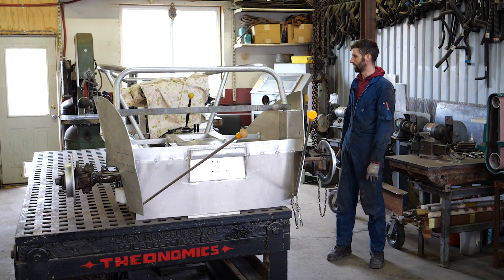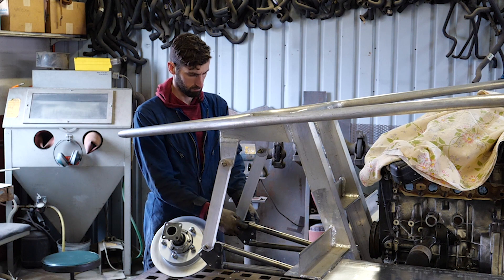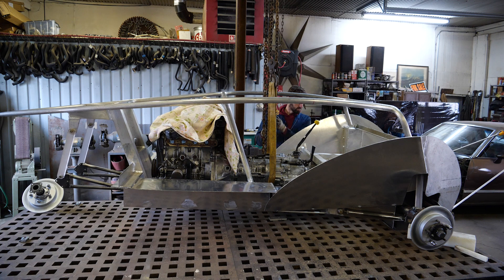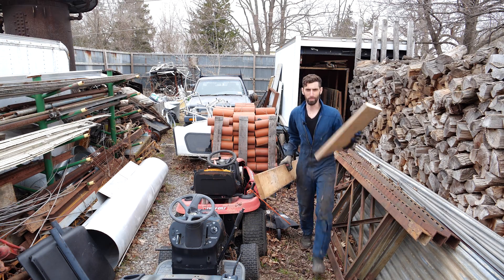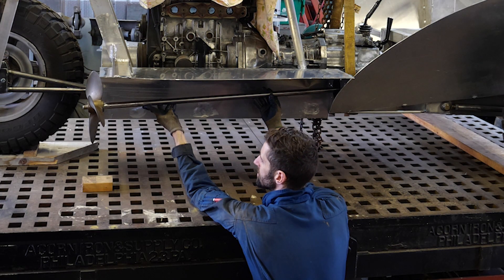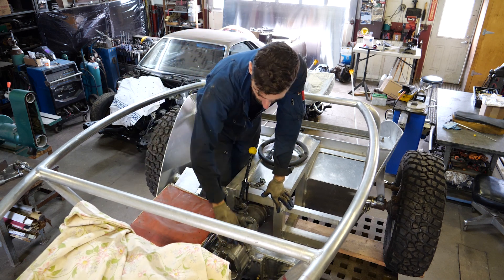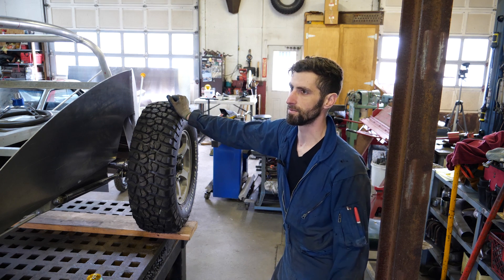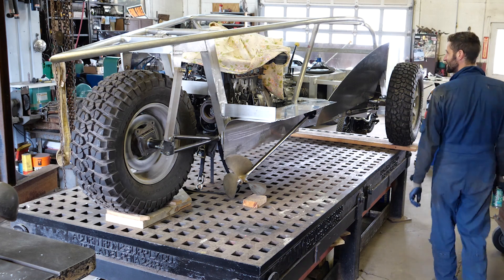Design Challenges - Amphibious Project Three Wheeled Reverse Trike Vehicle Build | Ep.5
Work has continued on the latest Amphibious Vehicle. The three wheel reverse trike is slated to be finished this year. After a small hiatus, we've returned to shooting and editing. Follow along as we document the incredibly complicated and unbelievably expensive build. Please help support the build by sharing, commenting, and liking.